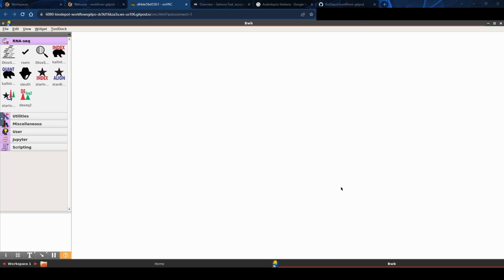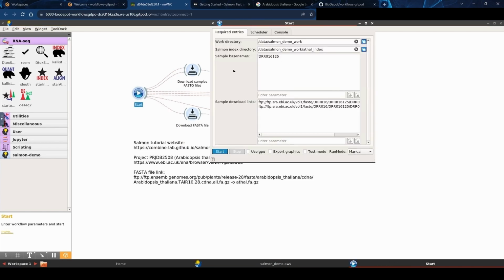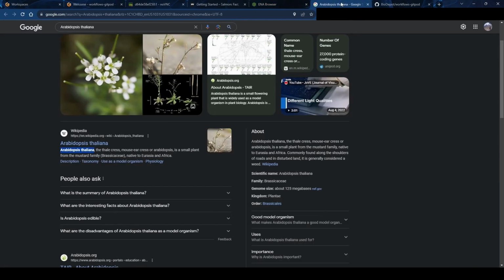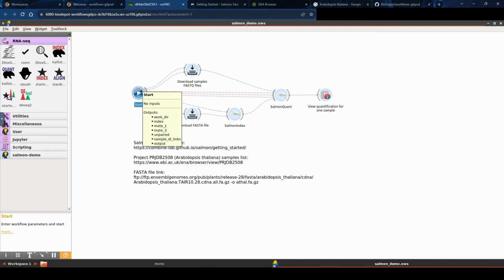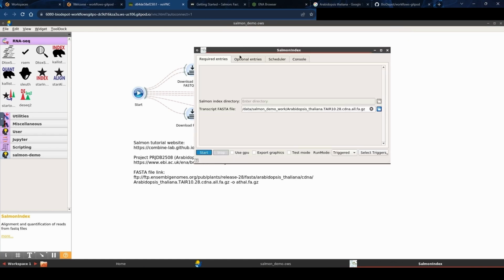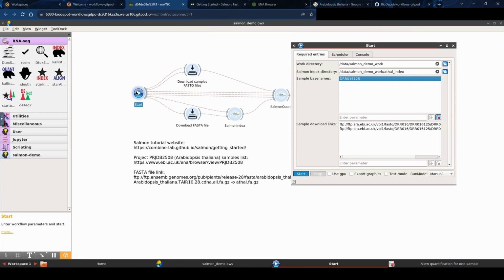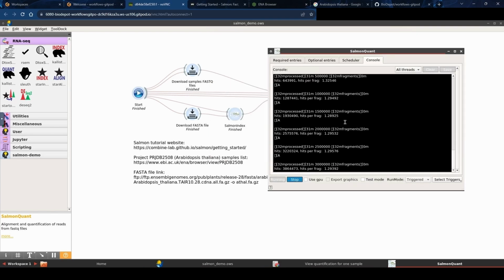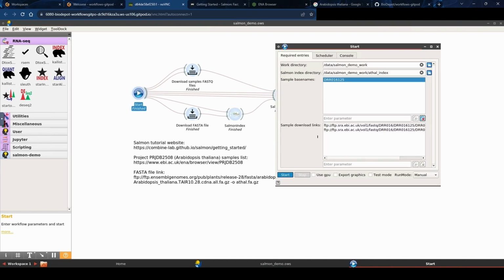Walk-through of an example RNA-seq workflow in the Biodepot-workflow-builder (Bwb)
In this video, we illustrate how to open an existing workflow, provide background of the Salmon RNA-seq workflow, explain each widget (module) in the workflow, and demonstrate how to run the workflow in the Biodepot-workflow-builder (Bwb).

0:00 Choose and load a workflow
0:20 Background of Salmon workflow
4:22 Widgets in workflow: Start widget
5:28 Widgets in workflow: Download widgets
5:55 Widgets in workflow: SalmonIndex widget
6:59 Widgets in workflow: SalmonQuant widget
7:50 Widgets in workflow: Gnumeric view counts file widget
8:20 Running the workflow

Credits/references:
Patro, Rob, et al. "Salmon provides fast and bias-aware quantification of transcript expression." Nature methods 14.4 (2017): 417-419. doi: 10.1038/nmeth.4197